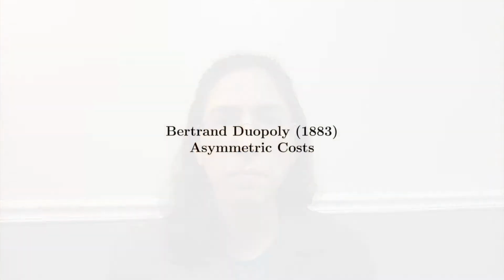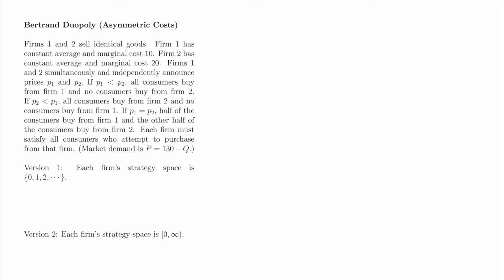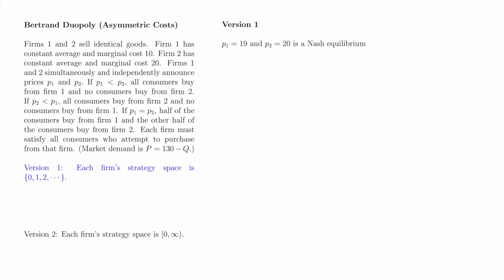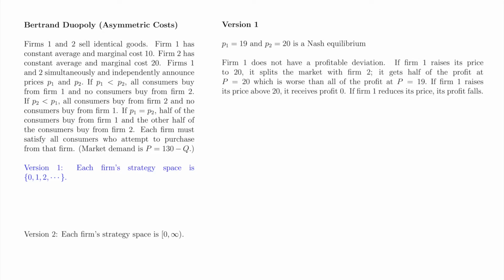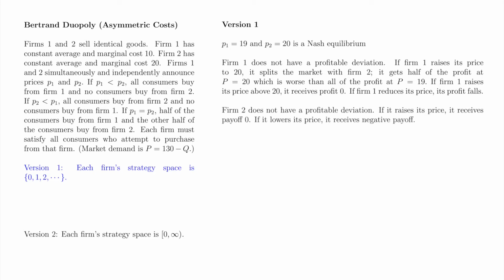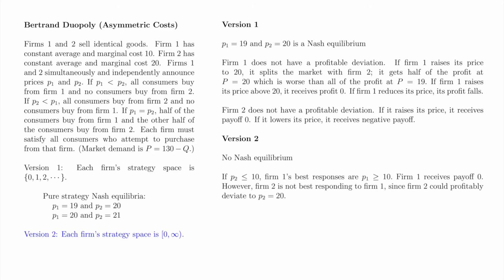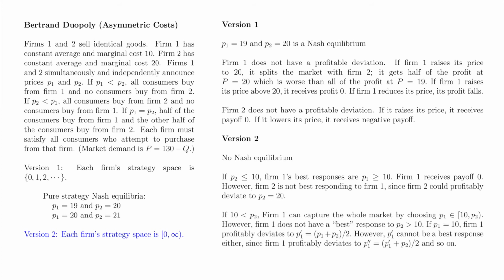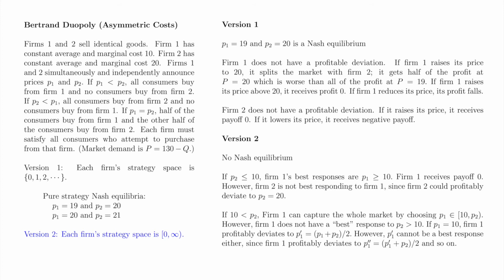Game Theory 21: Bertrand Duopoly with Asymmetric Costs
In this video, we consider two Bertrand models with asymmetric costs, one of which is a game with no Nash equilibrium. Please leave your questions in the comments.